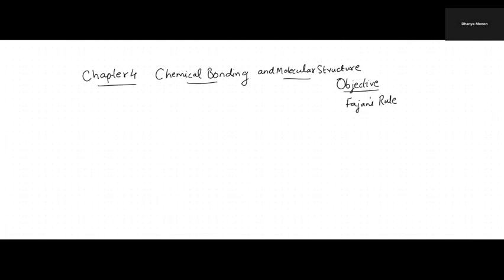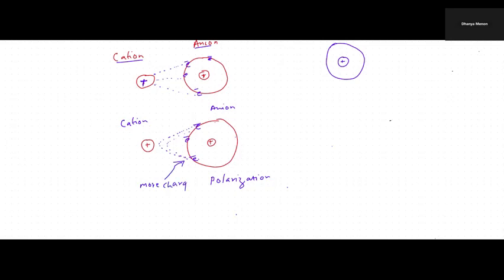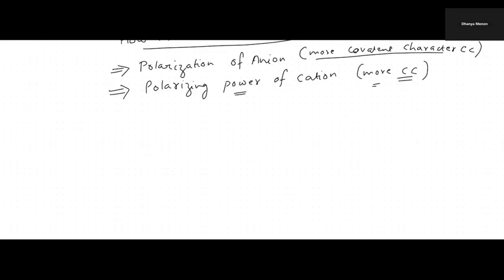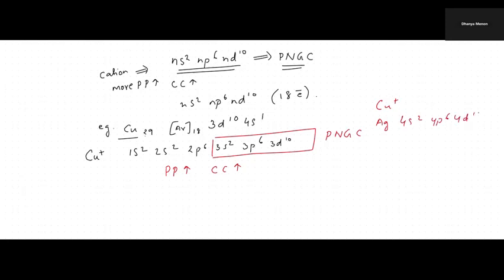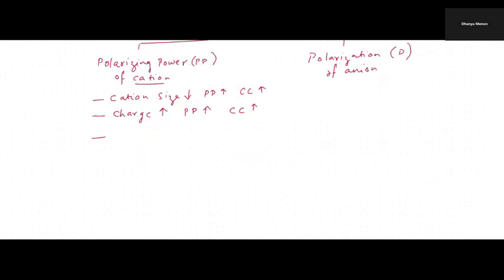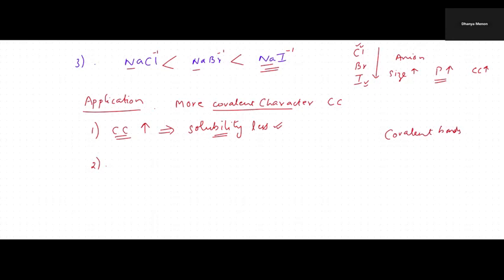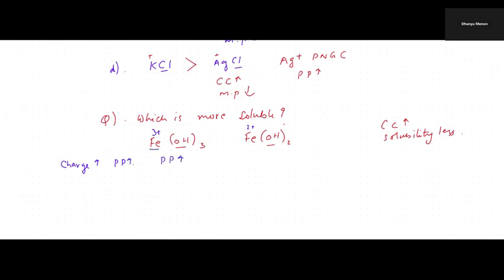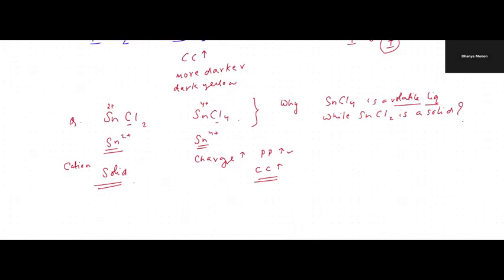11 Chemistry Chemical Bonding IIT JEE NEET Fajans Rule, Covalent character in Ionic Compound Part 3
Grade 11 Chemistry Chemical Bonding and Molecular Structure IIT JEE NEET Fajans Rule Covalent character in Ionic Compound Part 3